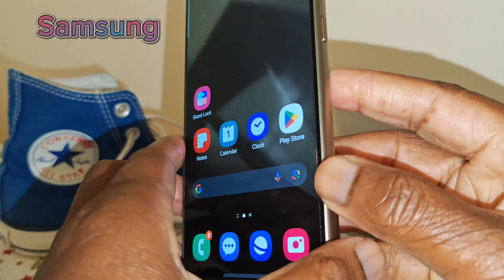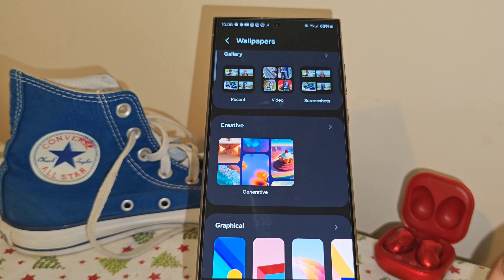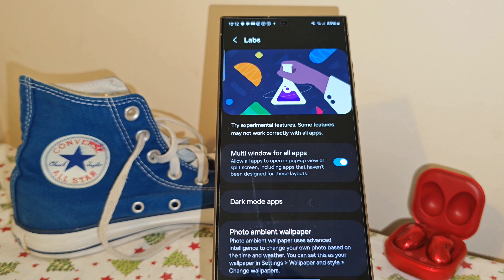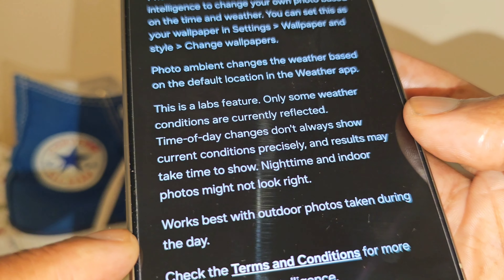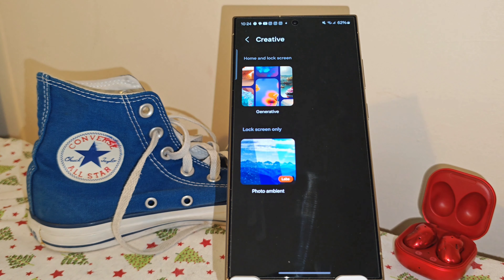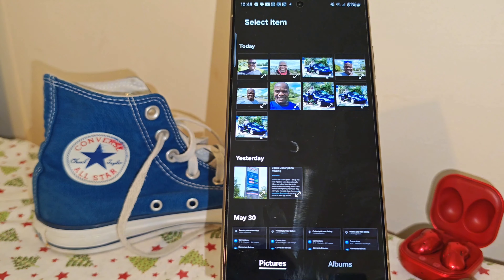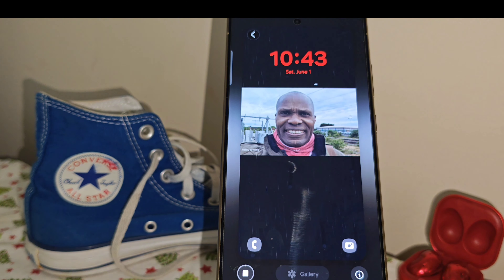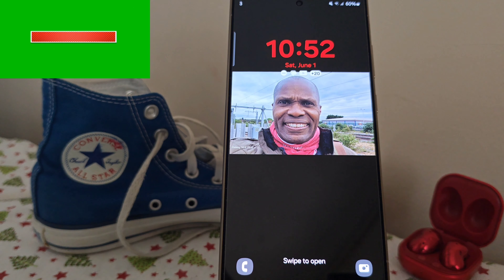Samsung Galaxy S24 Ultra - Great AI feature